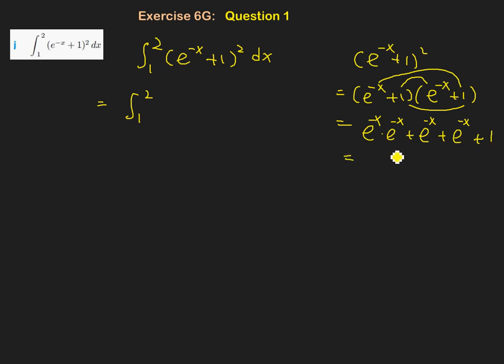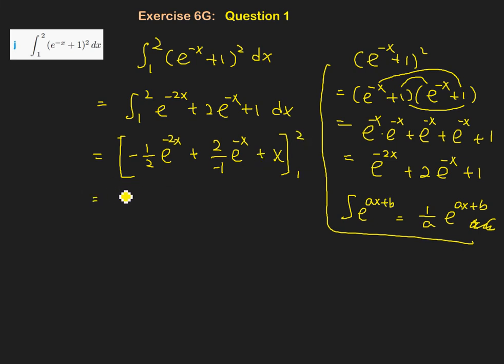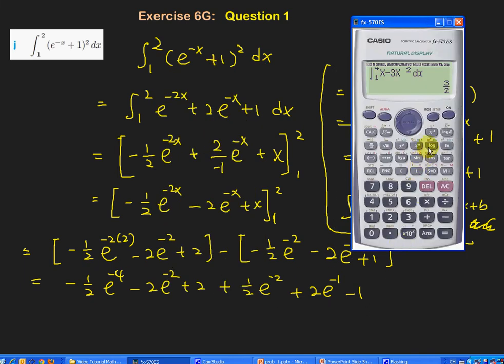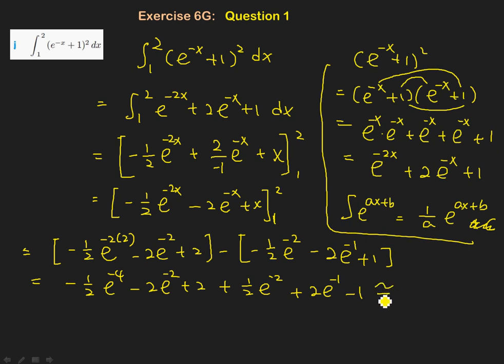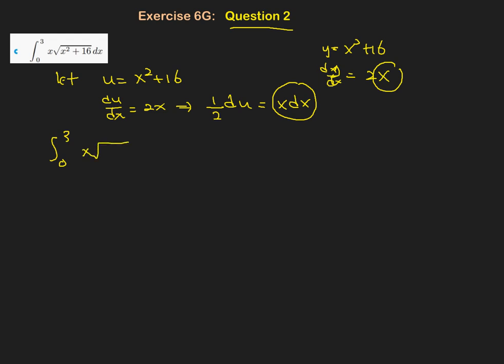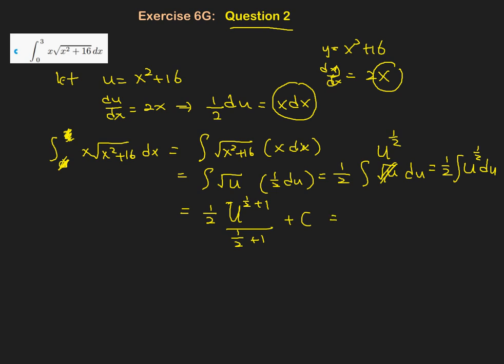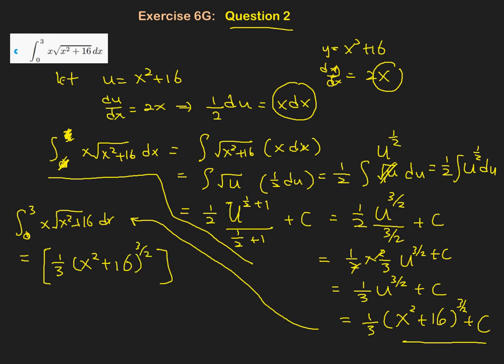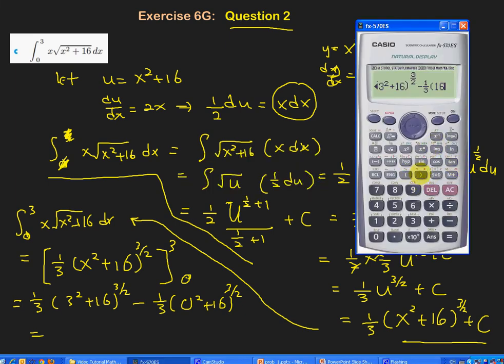MS Exercise 6G P2: Definite Integral -2